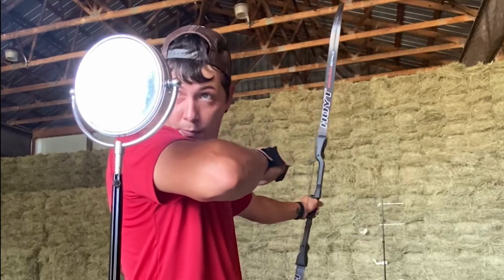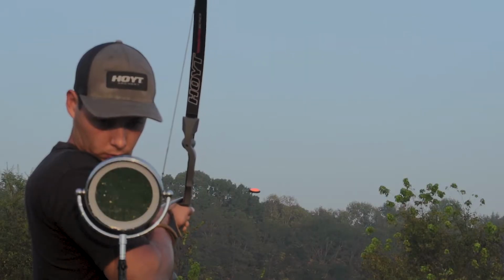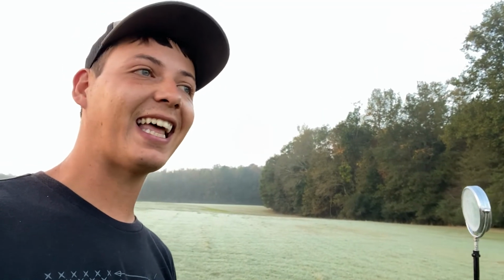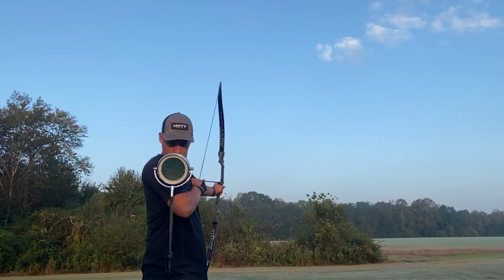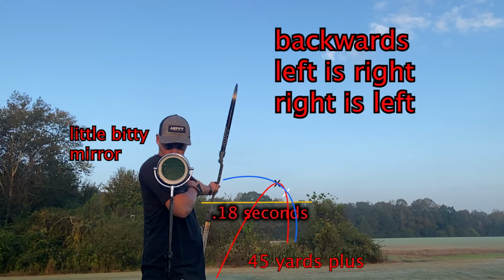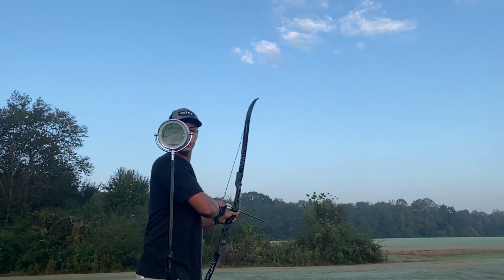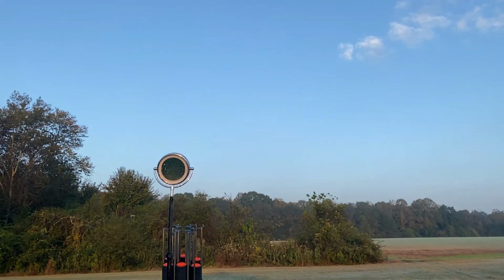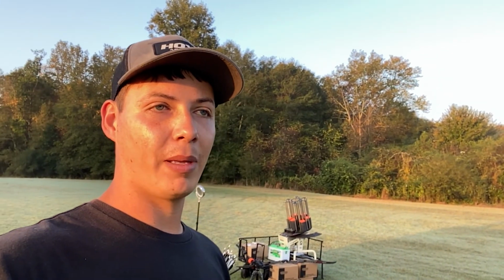mirror clay and distance challenge james jean trickshots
almost an impossible trick shot the seeing how far I can hit a clay out of a thrower.

The bow riser I use is the Hoyt Satori

The limbs that I use are the Hoyt Grand Prix velos